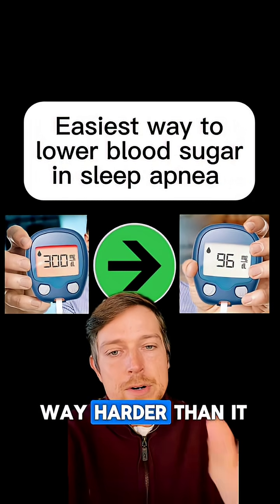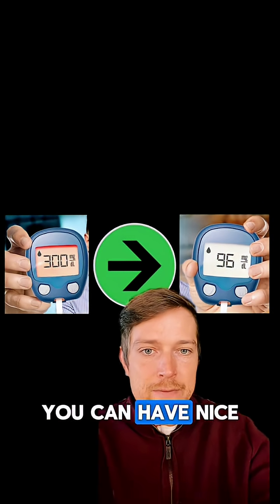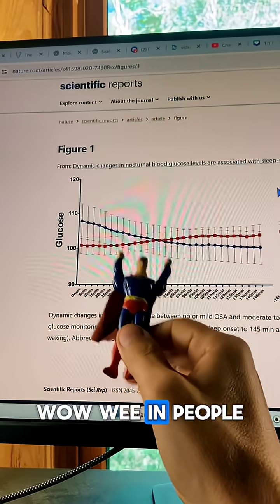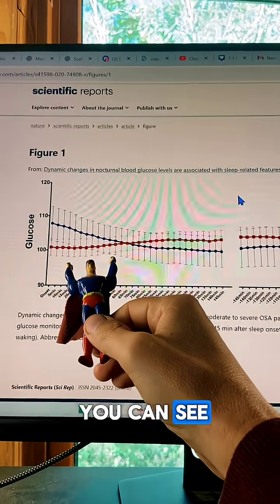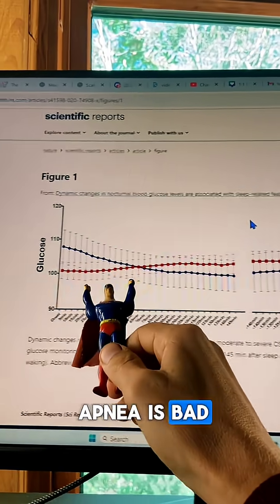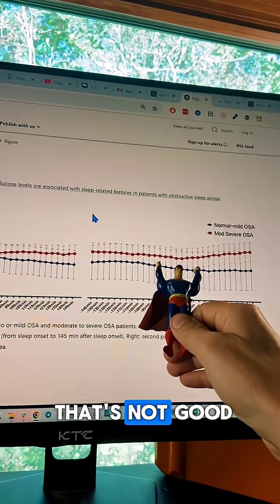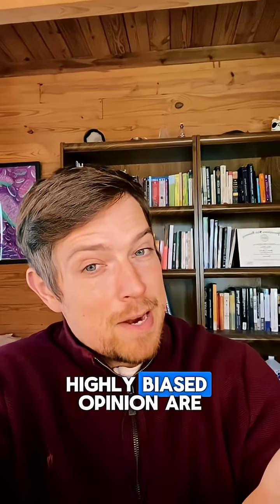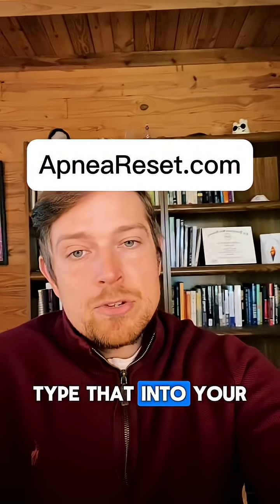Lowering blood sugar is way harder than it should be if you have sleep apnea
Here’s why: when your oxygen drops at night, your metabolism panics.
Those oxygen swings trigger stress hormones that make you insulin resistant — even if your diet is perfect.

In mild sleep apnea, glucose falls at night like it should.
But in moderate to severe cases, it actually rises while you sleep.
That means you wake up with higher blood sugar no matter how “clean” you ate the day before.

The fix? Stabilize your breathing overnight.
That might mean CPAP, a mouth guard, side-sleeping, a slightly elevated bed, or targeted breathing exercises.
When your airway stays open, your glucose finally gets a chance to normalize.

That’s the quick version — but the real results come when your sleep and breathing plan matches your body’s unique oxygen rhythm.